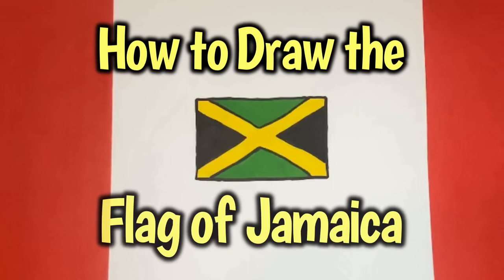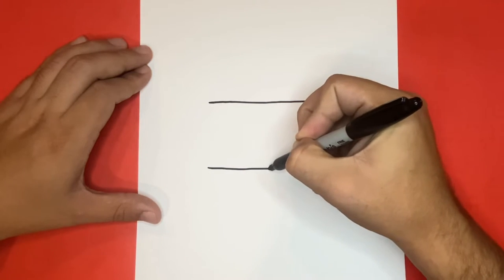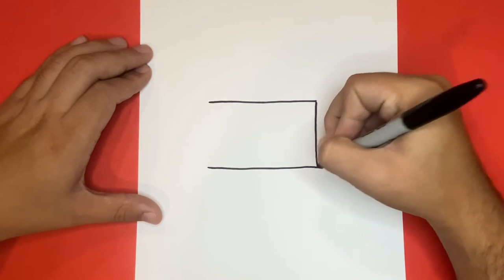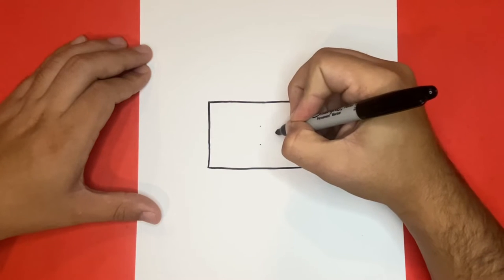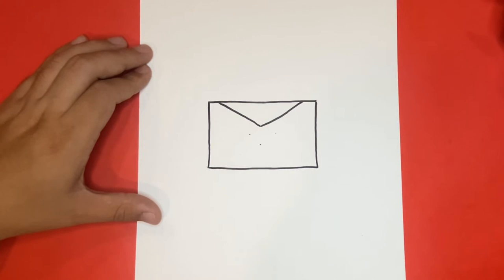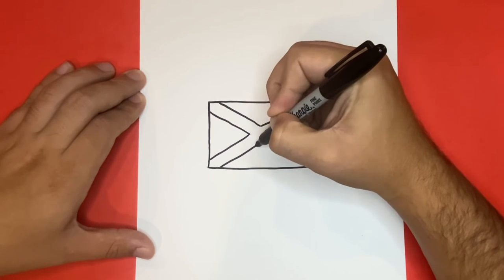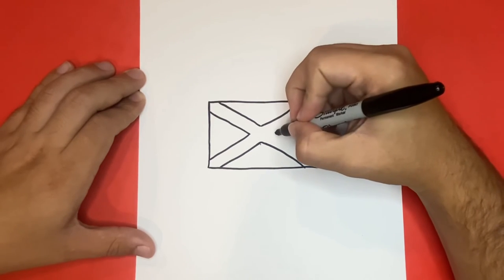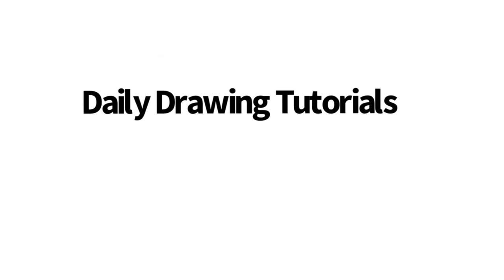How to Draw the Jamaican Flag in Easy Steps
In this video, I will show you how to draw the Jamaican flag in easy steps. The flag of Jamaica is a beautiful and iconic symbol of the country. It is made up of three colors: green, gold, and black. The green represents the land, the gold represents the sunshine, and the black represents the people.

This video is perfect for beginners who want to learn how to draw the Jamaican flag. I will walk you through each step of the process, and I will provide clear and concise instructions. By the end of the video, you will be able to draw the Jamaican flag yourself.